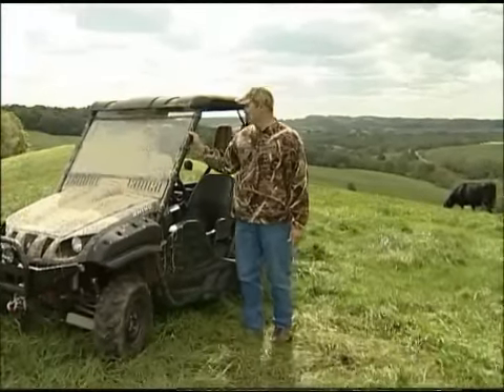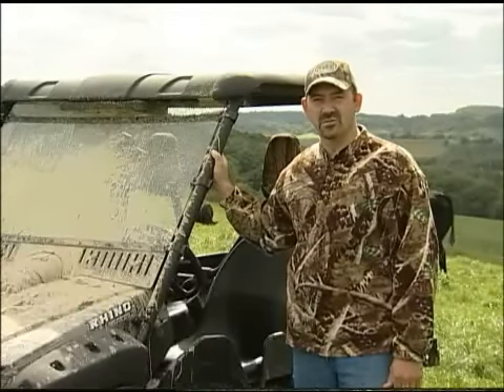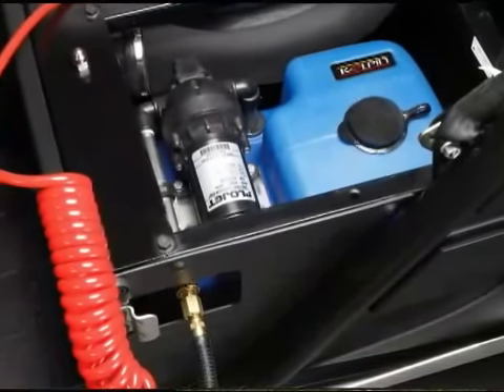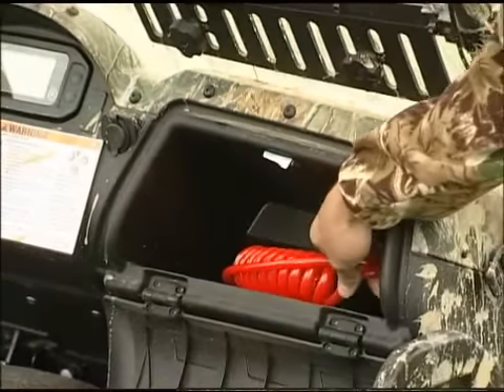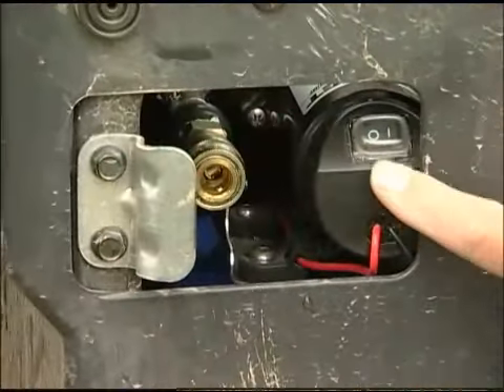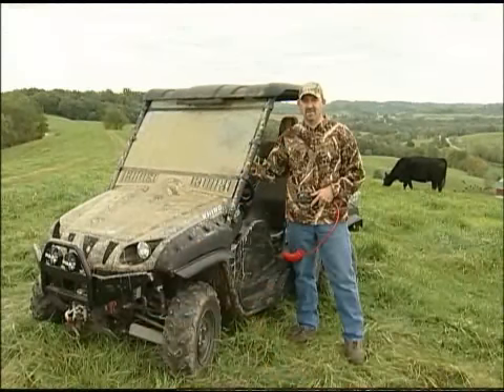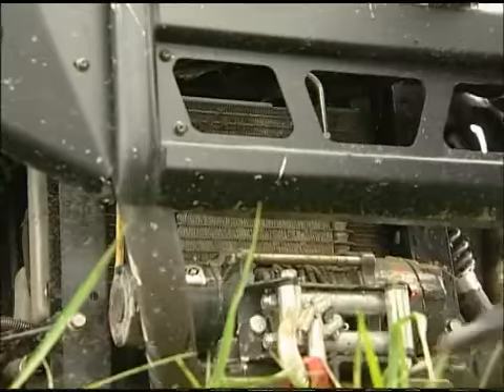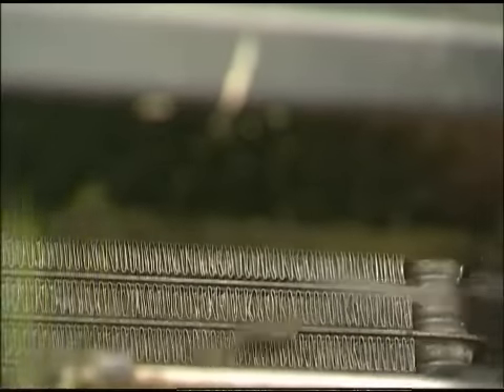Kolpin Rhino Under Seat Power Washer 1480- GearUp2Go.com UTV SuperStore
Have you ever found yourself cleaning your windshield off with the sleeve of your shirt? This is the perfect Rhino accessory for cleaning windshields and radiators in remote locations. The Under Seat Power Washer easily installs out of the way under the driver's seat. Once installed, the power switch and quick-connect for the hose are easily accessible through the door latch. Its reservoir hold 3.75 gallons of water and the unit comes with an 8-foot coiled hose and spray gun.